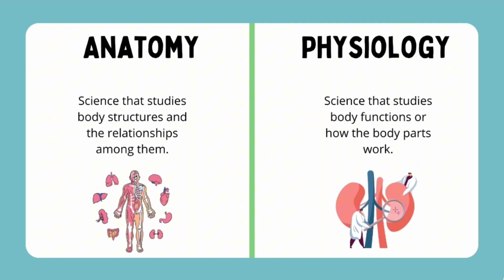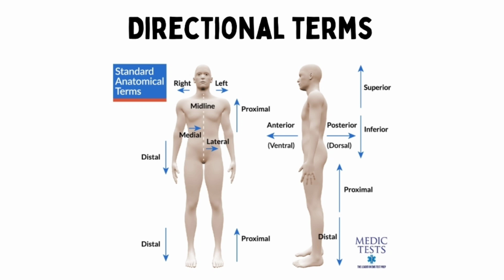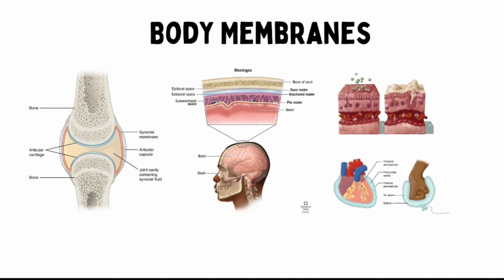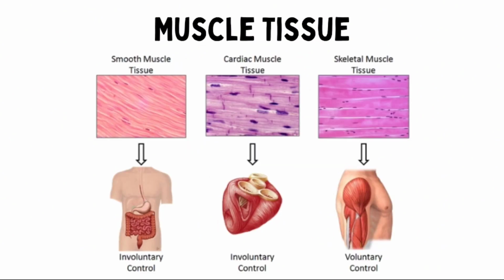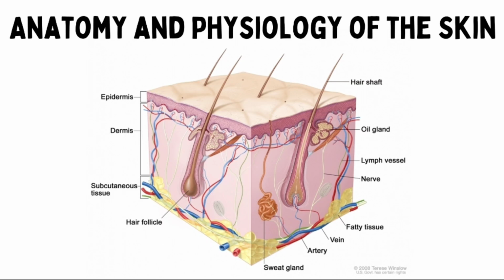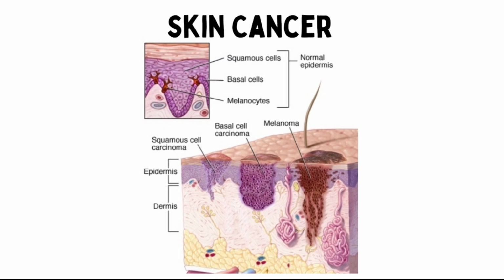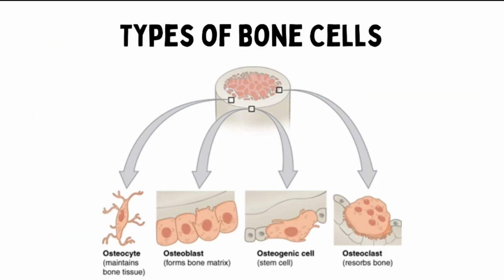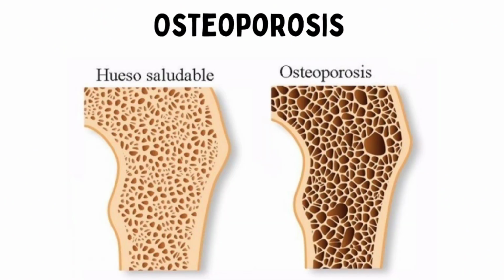Evidence 1 Human body care